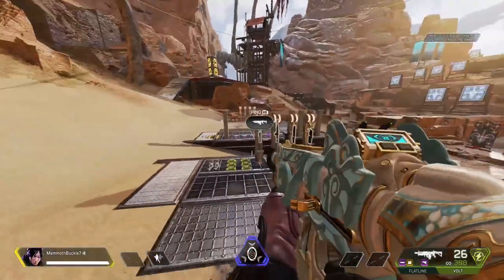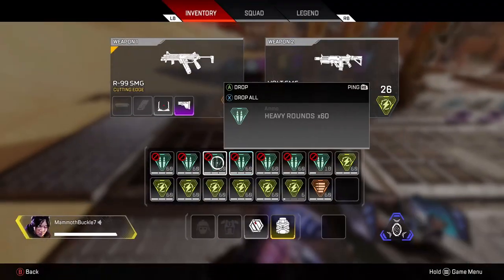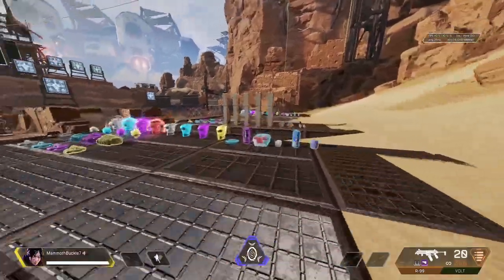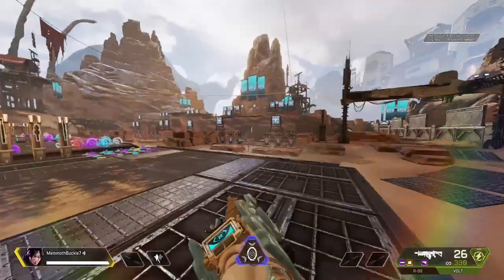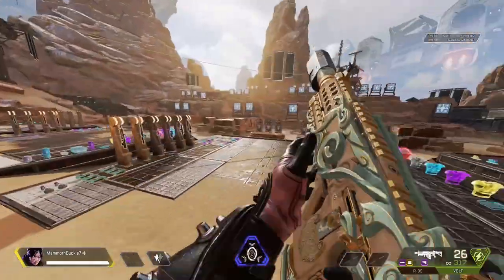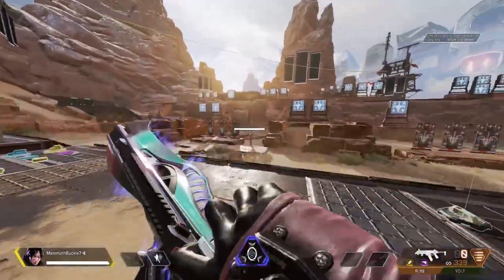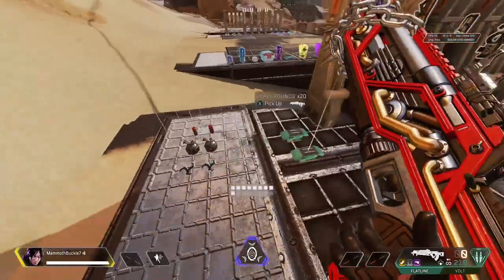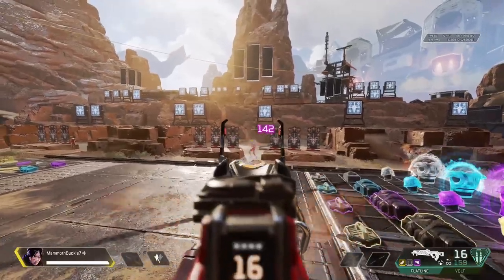Volt and R99 Recoil guide for controller Apex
I'm still new to youtube and editing plz give me tips
props to CAMBIT creates for the thumbnail template